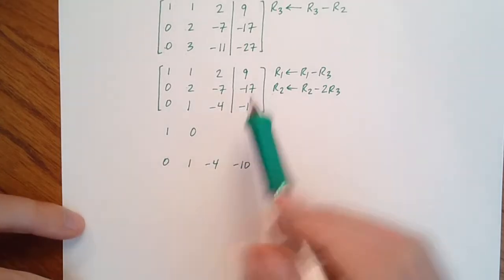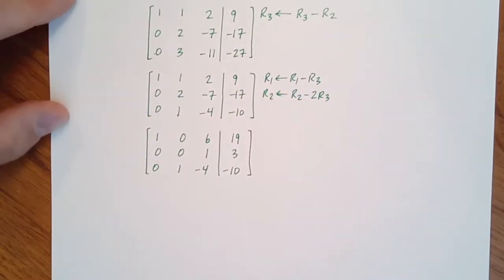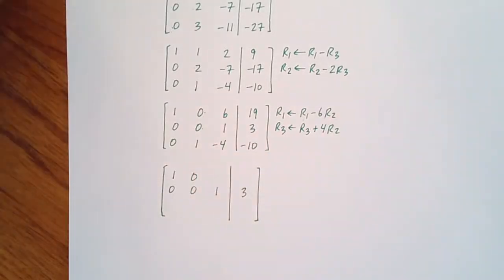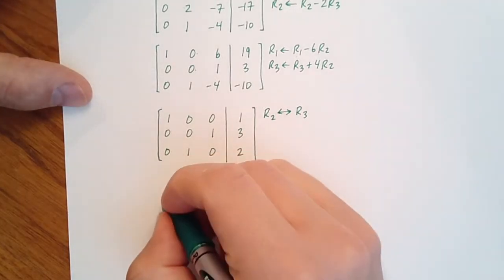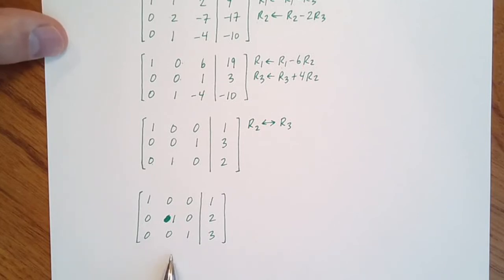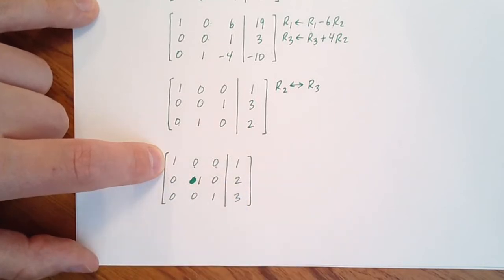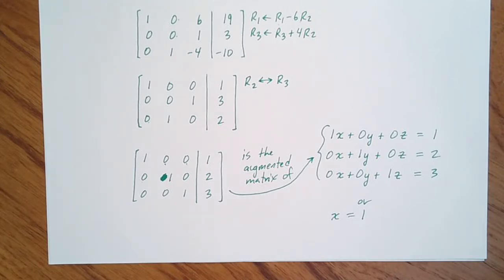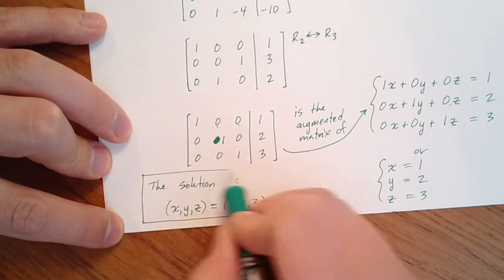Math 221 - Section 1.1 - Part 6